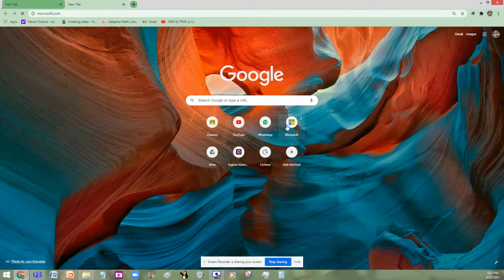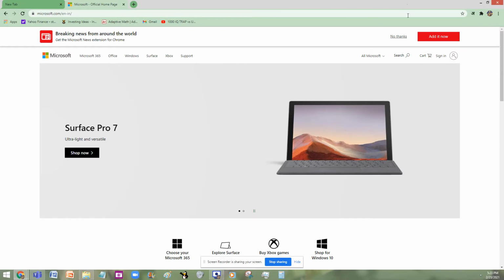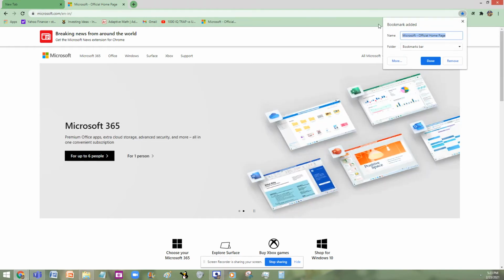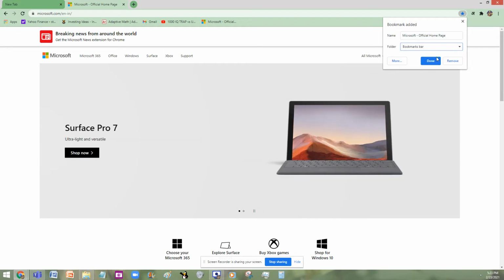How to add a bookmark | Tutorials Adventure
# Technolgy made easy